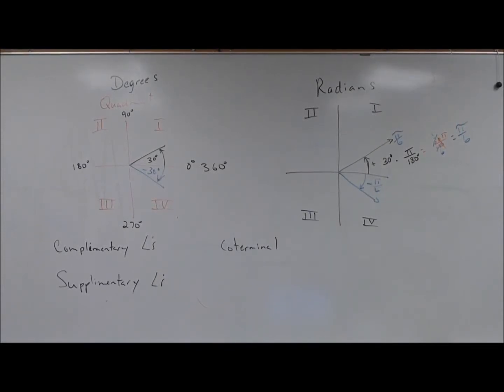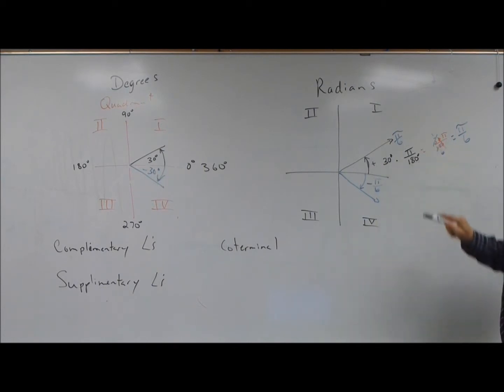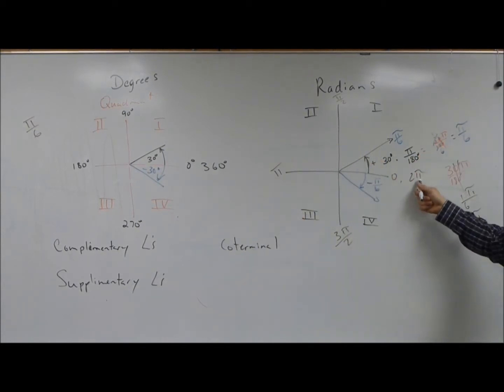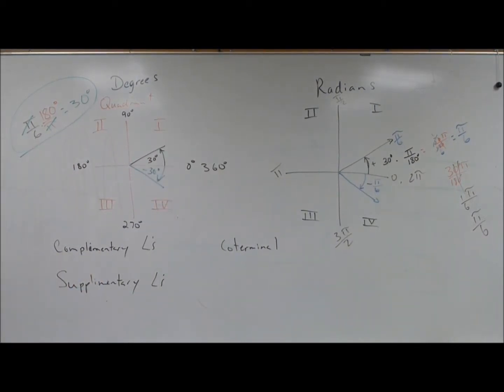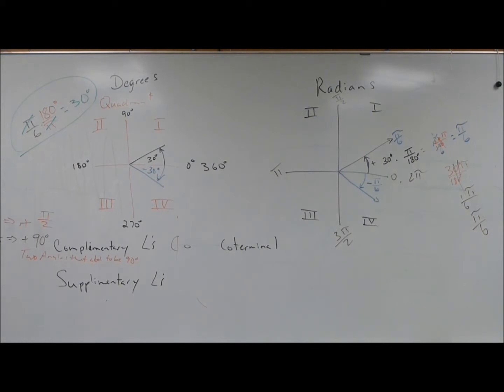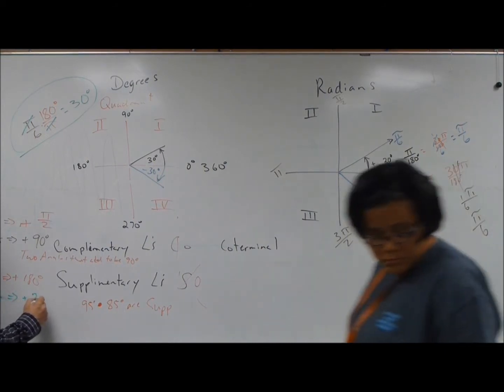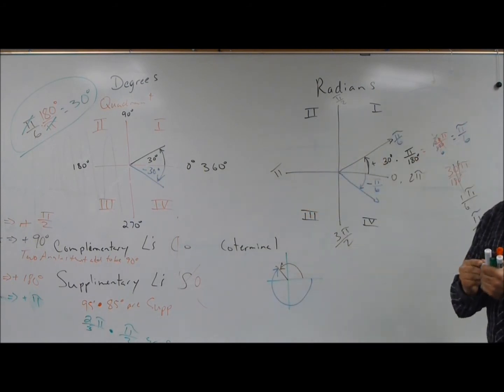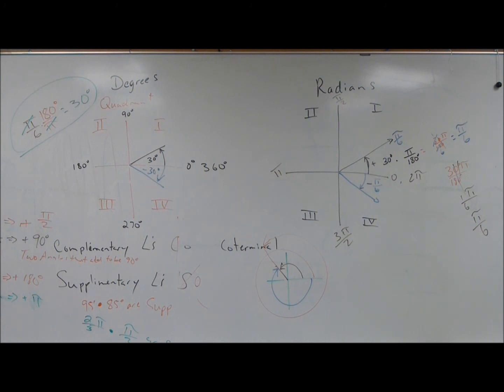Degrees and Radians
dealing with degrees and radians